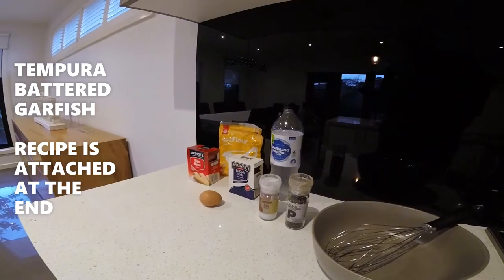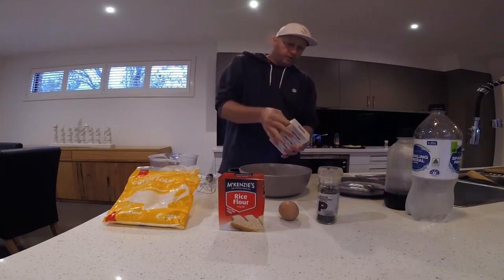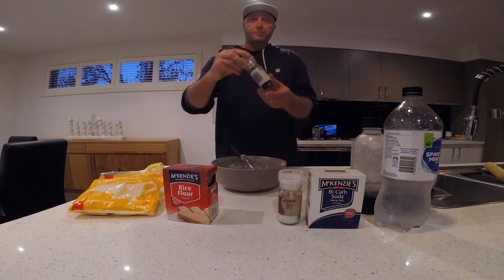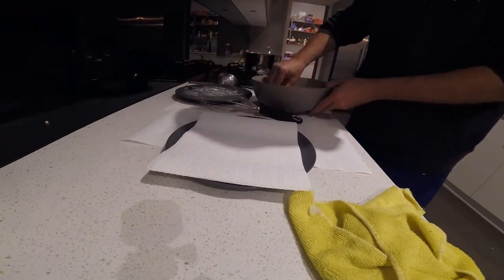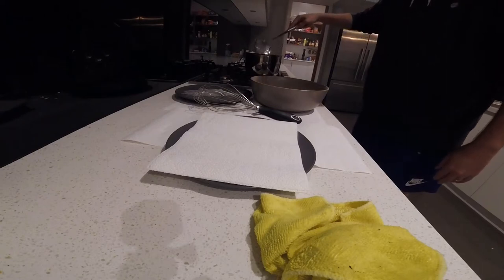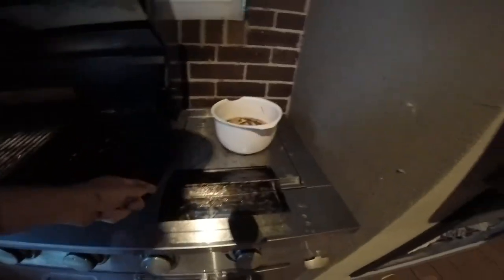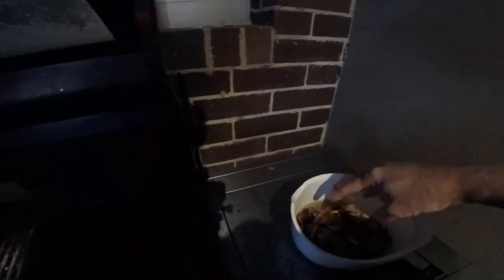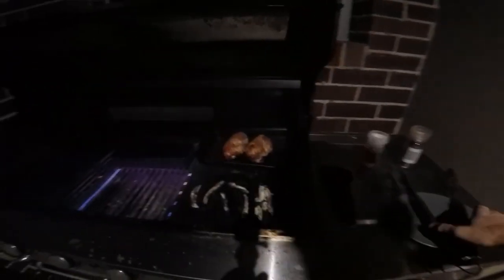How to cook Garfish - 2 very simple but delicious ways. Best ways to cook garfish...You will love it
Axeman's Family Fishing and Adventures, shows you 2 very simple but delicious ways to cook up your garfish